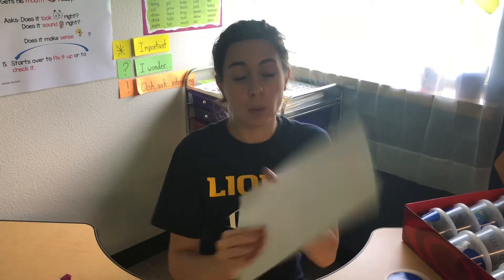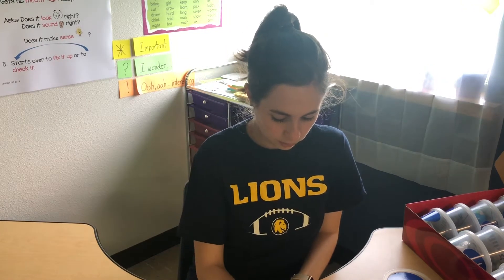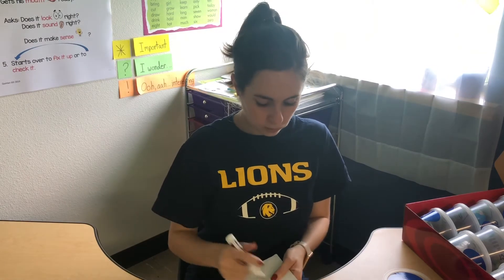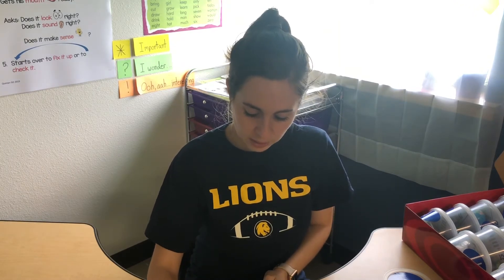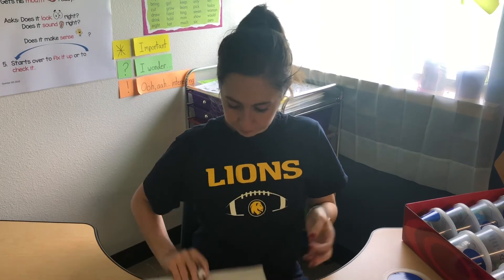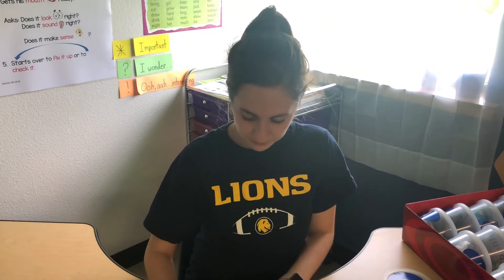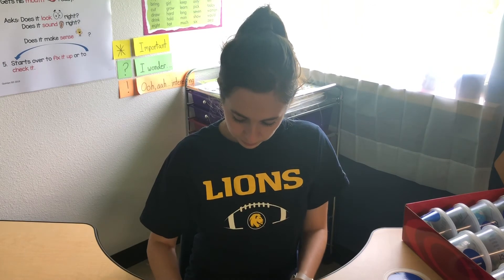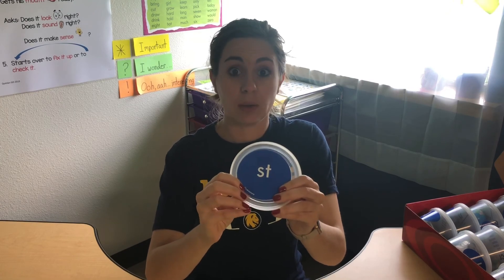/ST/ Chunk tub